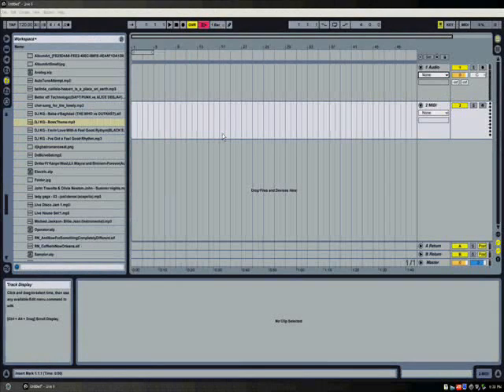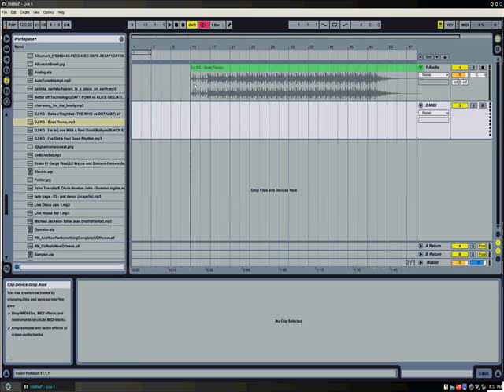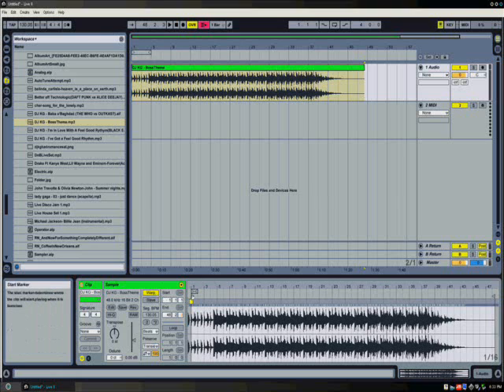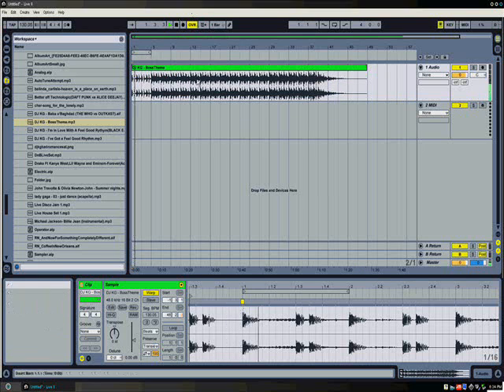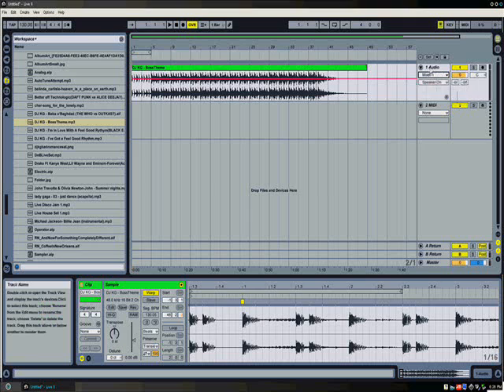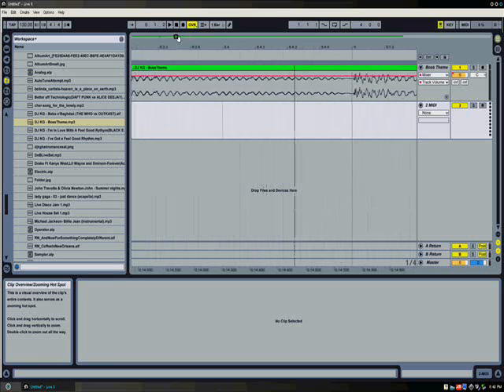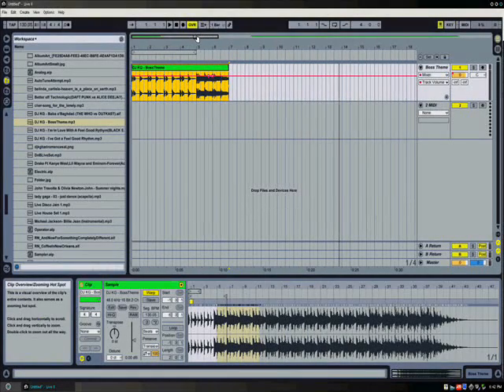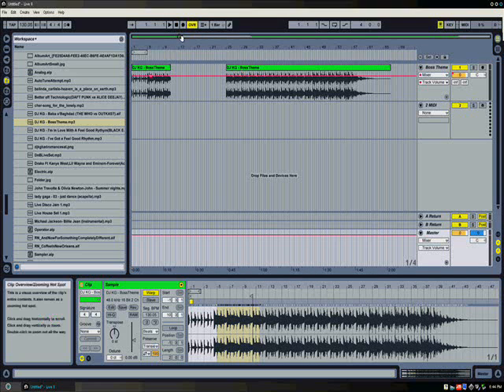Audio Essentials - Ableton Live 8 -ARRANGEMENT VIEW (Part 3 of 6)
Part three. Focusing on features in Arrangement View.

P.S. Yes, I know I say "Uhm" a lot. Sorry.